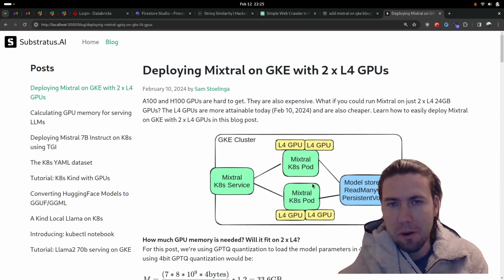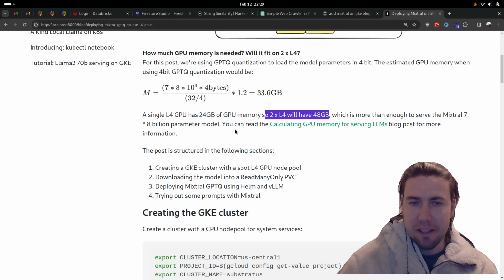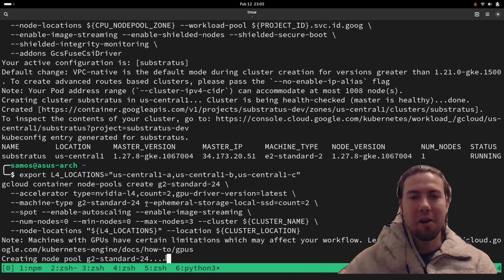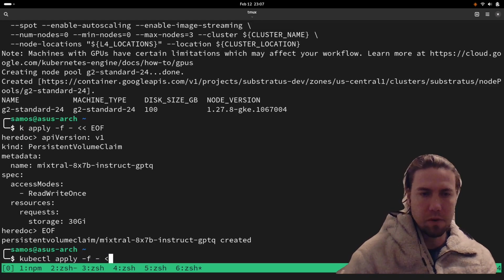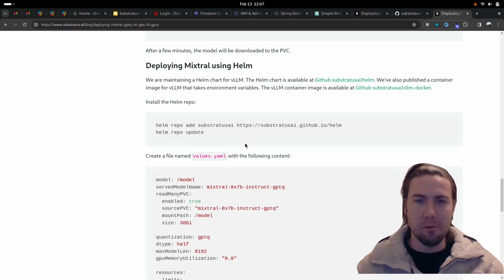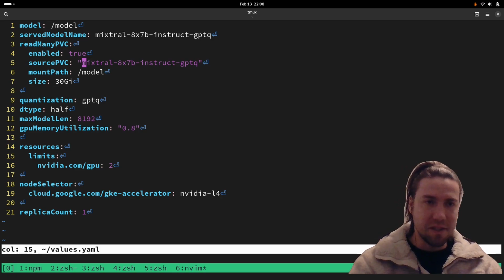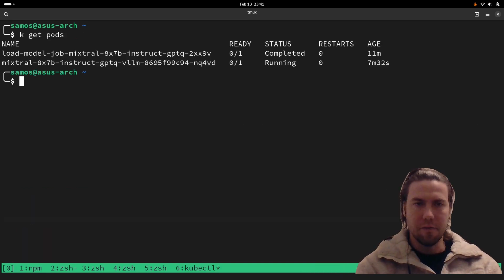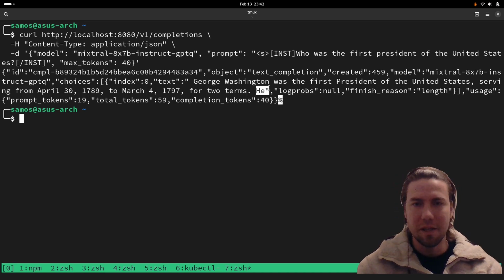Deploying Mixtral on GKE with just 2 x 24 GB L4 GPUs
Learn how to deploy Mixtral on GKE using just 2 x L4 24 GB GPUs. We do this by using GPTQ which loads Mixtral on 4 bit mode.

0:00 - Introduction
0:12 - Calculating GPU memory required for Mixtral with GPTQ
1:40 - High-level overview of the steps to deploy Mixtral on GKE
2:20 - Create GKE cluster with L4 GPU nodepool
3:35 - Download the Mixtral model weights to PVC using K8s job
5:45 - Deploy Mixtral using the Helm vLLM chart
9:19 - Validate Mixtral is up and running send a prompt